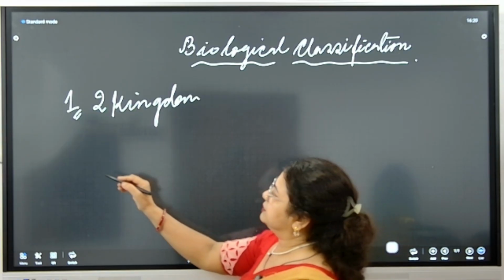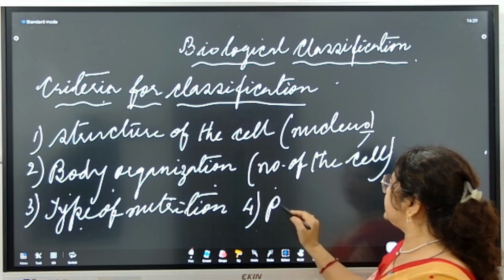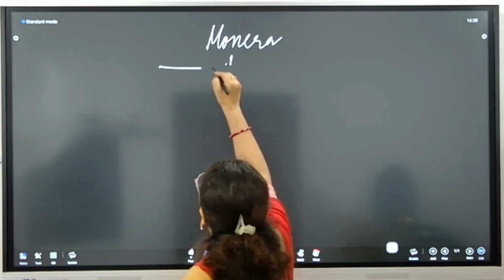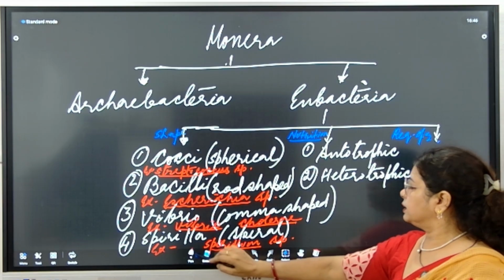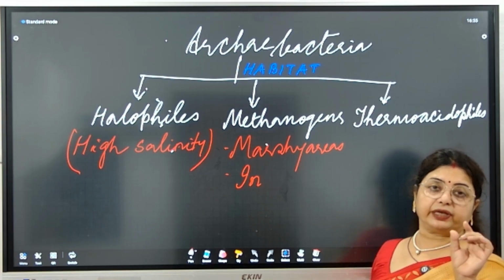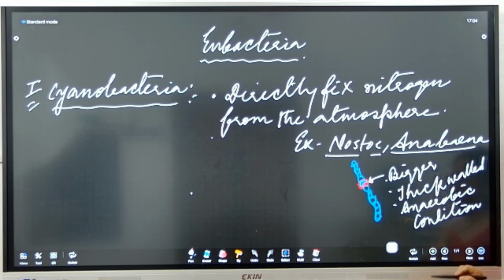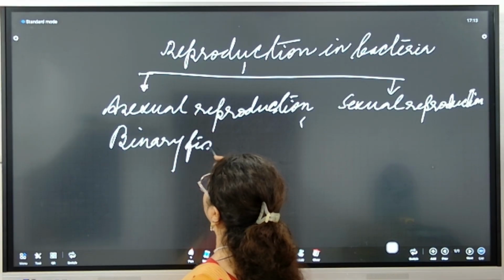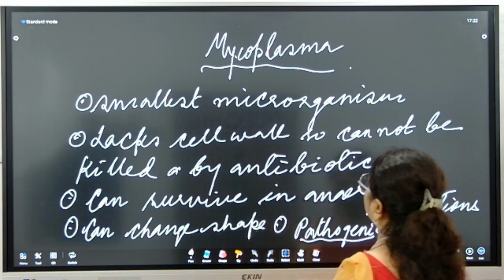BIOLOGICAL CLASSIFICATION CLASS 11